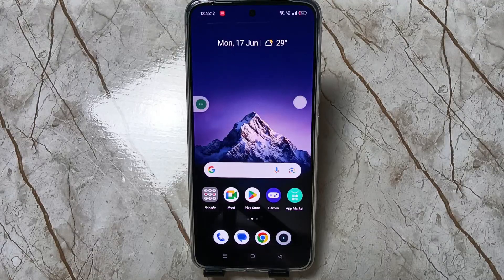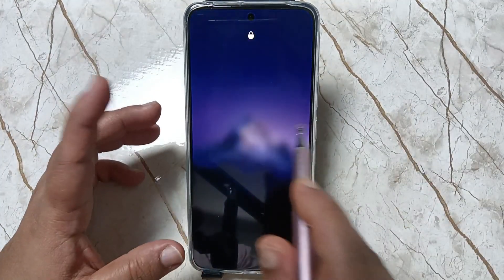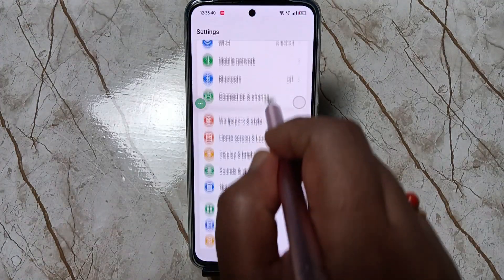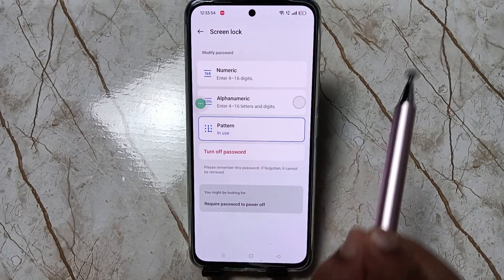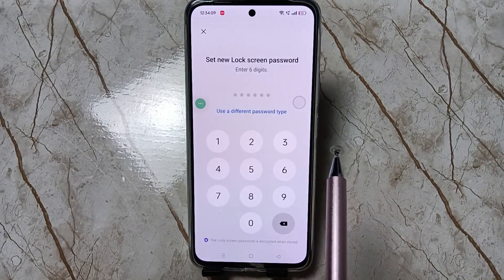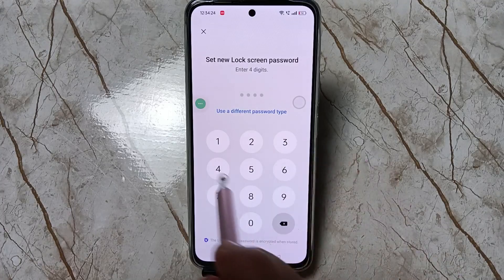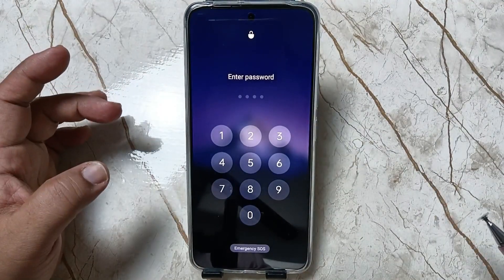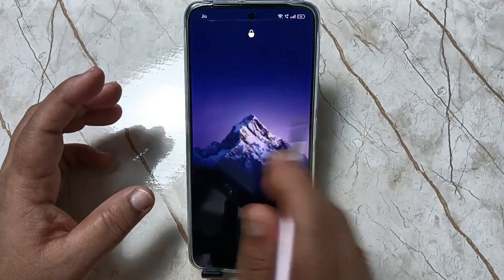Realme C65 5G | How To Change Current Lock Screen Password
Hi friends this video shows you that " How To Change Current Lock Screen Password in Realme C65 5G "

change current screen lock,